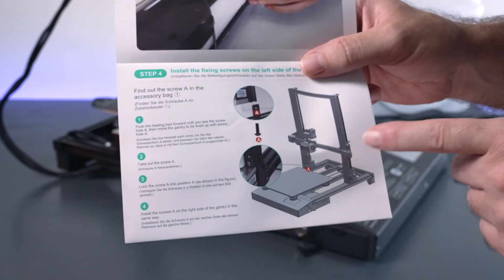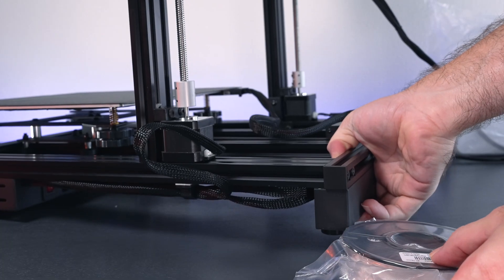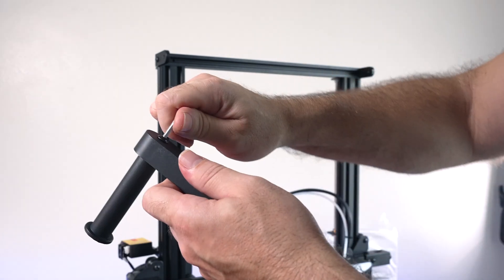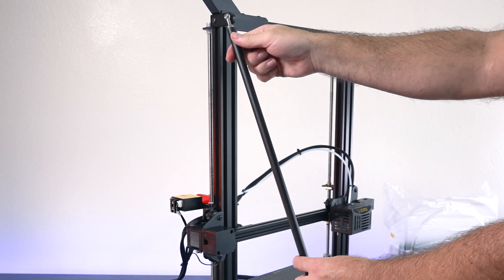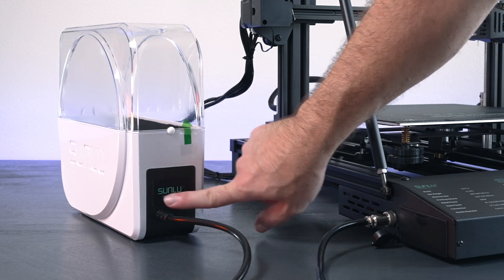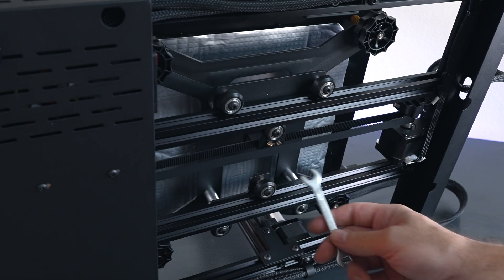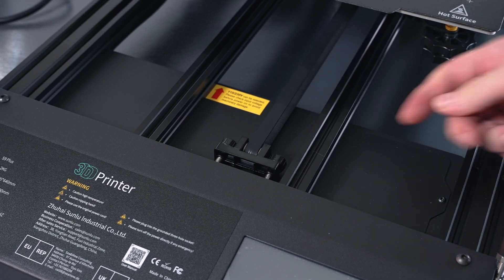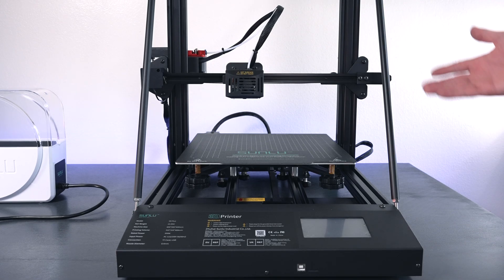Sunlu S9 Plus - 3D Printer - Assembly & Adjustments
Putting together the Sunlu S9 plus

Amazon Links
S9 Plus

3D Touch Auto Leveling, FDM 3D Printers with Unique Clogging Detection, 4.3 inch Touch Screen Large Printing Size 310×310×400mm Pre-Assembled Printer with Dryer Box

Easy Assembly, Robust Design
SUNLU S9 Plus FDM 3D Printer is 95% pre-assembled for convenient using. We added two inclined rods between the Y axis and Z axis to make the printer structure more stable, which will bring you more stable printing for better model.

Scientific Structure, Use Conveniently
There is a high-performance motor and a heat dissipation fan of SUNLU S9 Plus Printer which makes work efficient and temperature stable. And tool storage drawer of the printer can be putted some 3D printing tools like card reader, USB cable etc..

Come with Filament Dryer
Our FDM 3D Printer is with a filament dryer box controlled by the touch screen of the printer helping remove excess moisture from filament, which can improve your print effect immensely.

Large Printing Size
310×310×400mm large printing size will meet your most printing needs. And the machine size is 600×490×640mm, which is desktop printer standard and will not take up a lot of space in your room.

Touch Screen, Faster Operation
SUNLU S9 Plus 3D Printer is operated by touch screen, which will faster than other printer type used knob. All kinds of printing operations can be done with just a few touches of the screen.

Smart Auto-Leveling
The newly upgraded auto-leveling function of S9 Plus printer, which will assists you level and make you start to print quickly. 16-point automatic bed leveling technology can automatically compensate for the printing height of different points of the heat bed.

Clog Detection and Resume Printing
SUNLU S9 Plus 3D Printer supports clog detection and resume printing. It can warn and pause printing automatically when filament clog. If your filament runs out, you can pause printing and exchange a new filament, and then continue printing. If you encounter a power outage, you only need to wait for the power to recover and choose to resume printing.